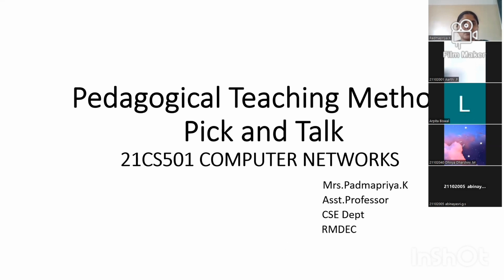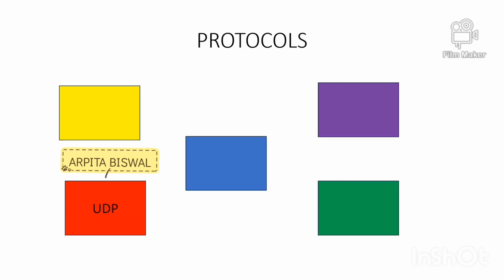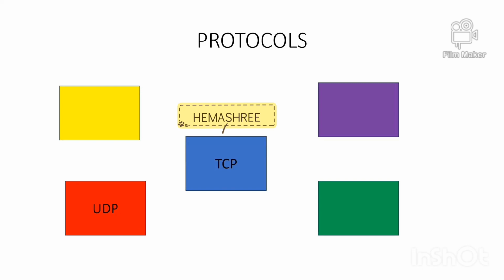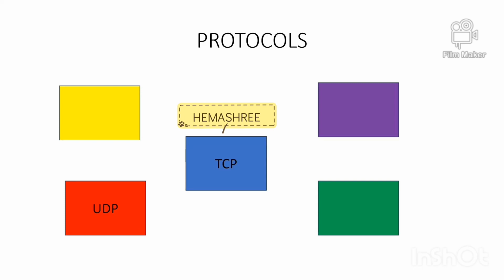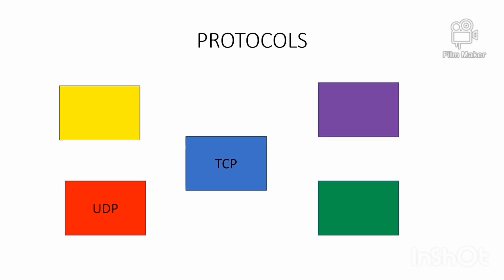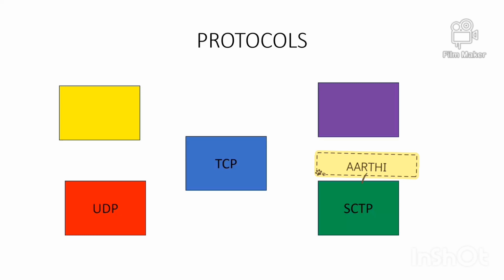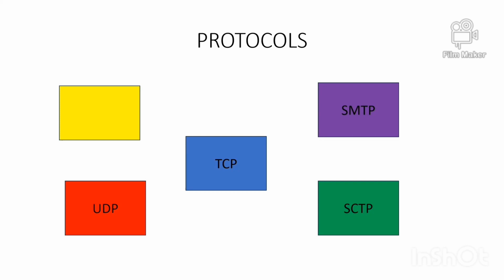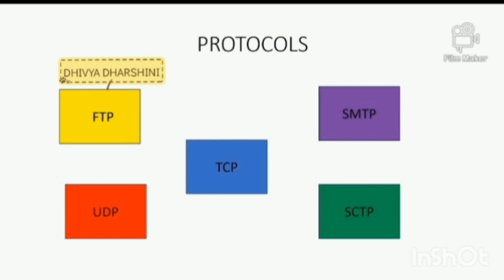Computer Networks | Pick and Talk Pedagogy Activity, Mrs. K. Padma Priya, AP/CSE, RMDEC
Pick and Talk Pedagogy Activity for Computer Networks.